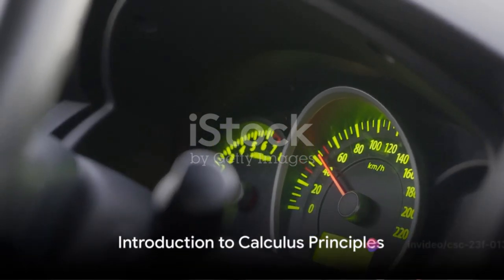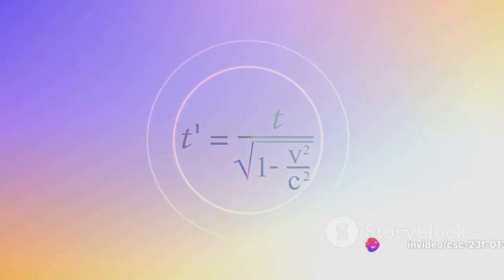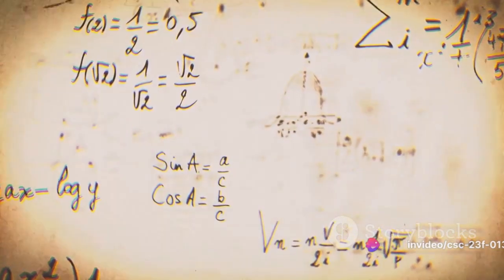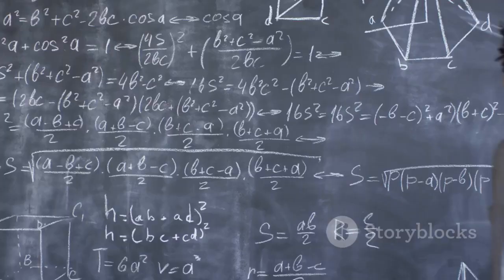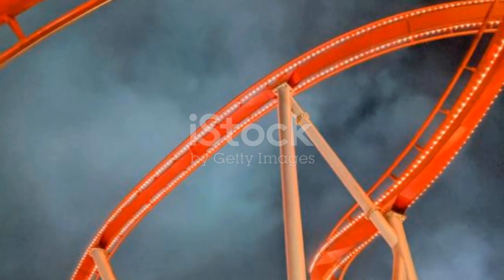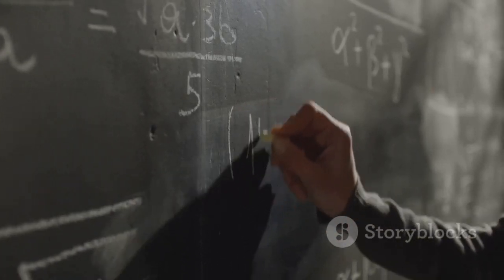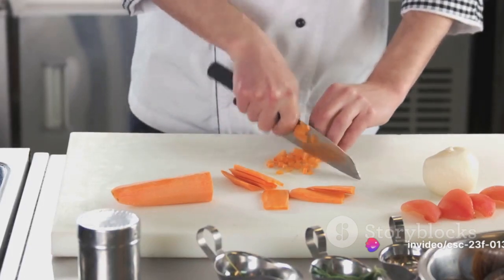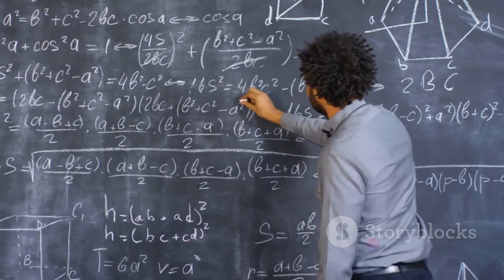Mean value theorem, Rolle's theorem, integration by substitution method, Calculus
you can download ppt easily
ppt 1

ppt 2